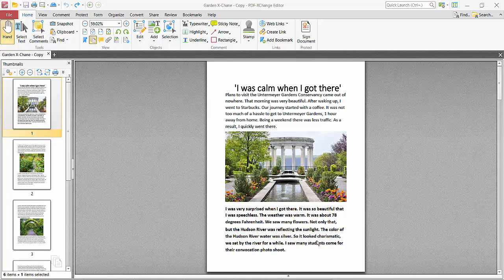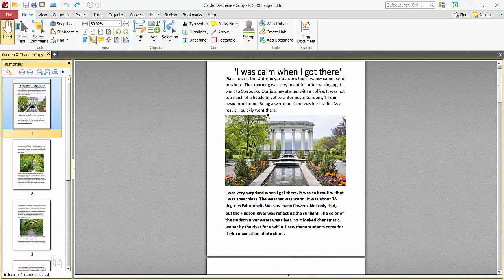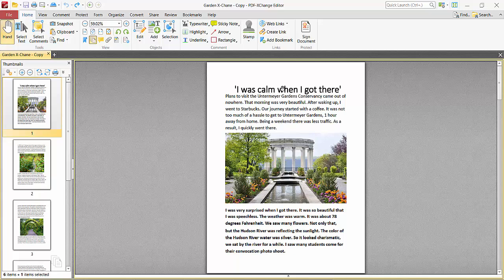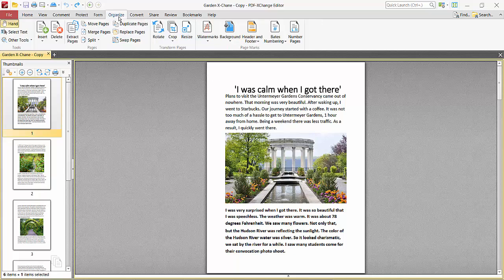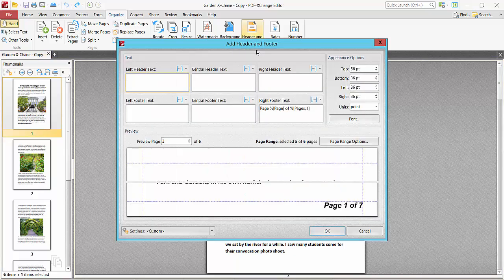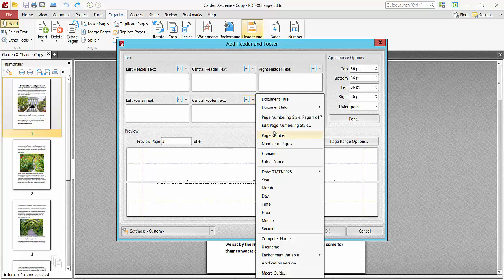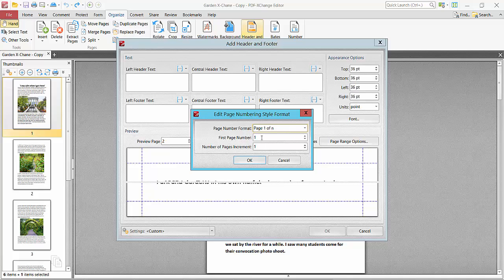How to Begin Page Numbering from Number 2 in PDF XChange Editor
Hello everyone, Today I will show you, How to Begin Page Numbering from Number 2 in PDF XChange Editor.